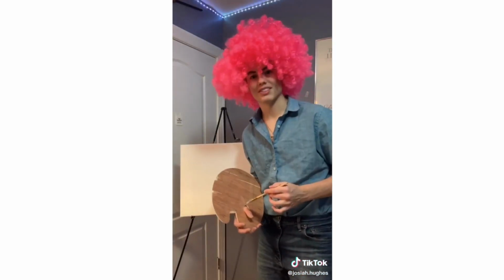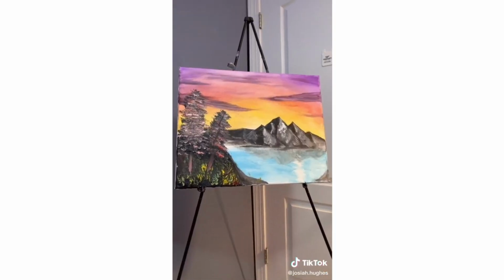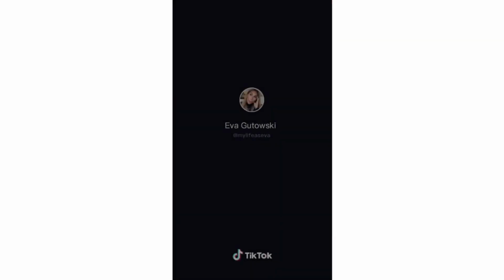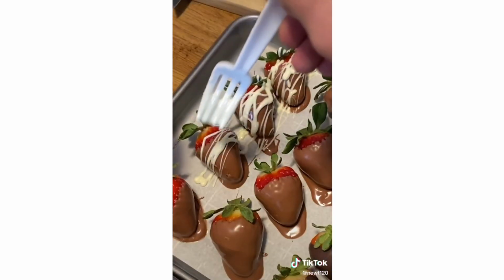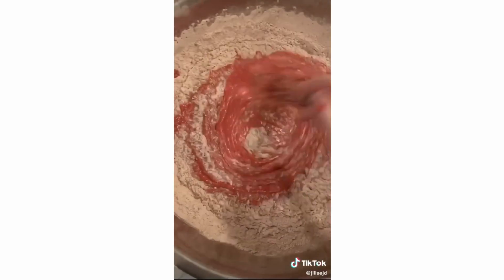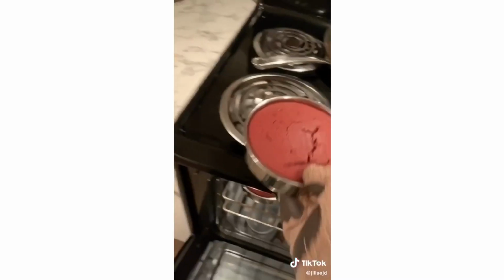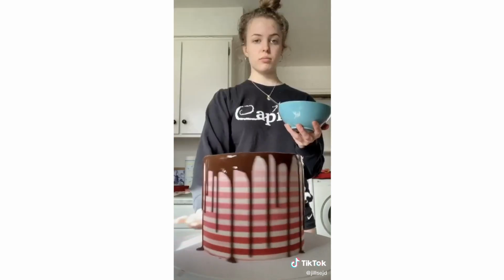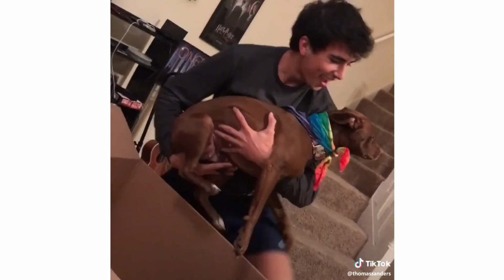Valentine's Day || Tiktok compilation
Cute and funny Valentine's Day tiktoks, enjoy!

Credits:
0:01 - hdbrosriley
0:18 - uhjericho
0:27 - skinnypudge
0:41 - khaezel23
0:56 - cakesbynajz
1:11 - ericsuerez
1:38 - mattchessco
2:00 - yosaul
2:10 - codywestonandrew
2:23 - josiah.hughes
3:23 - missnatz
3:38 - mylifeaseva
3:54 - newt120
4:54 - noah_and_lincoln
5:06 - ondymikula
5:22 - mattchessco
5:43 - jillsejd
6:42 - imnickrobertson
6:58 - thomassanders
7:15 - tythecrazyguy